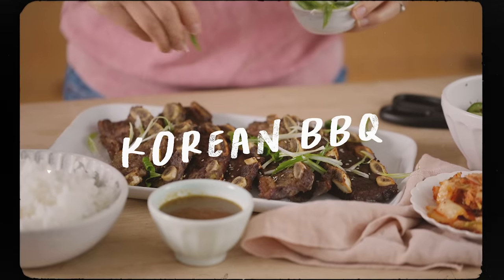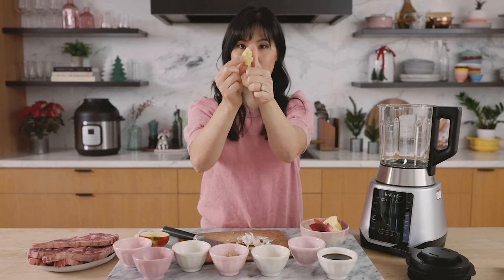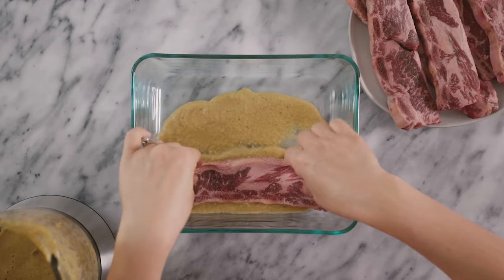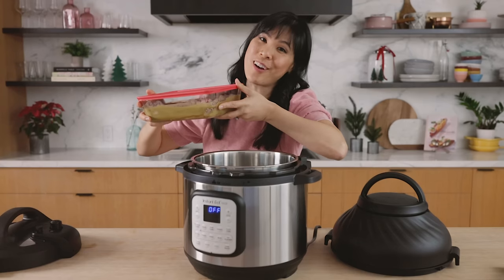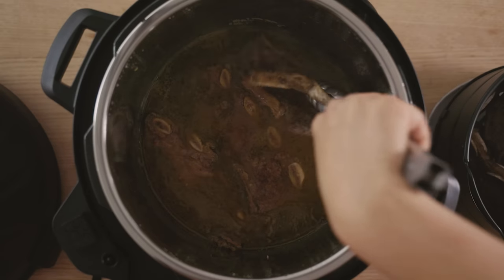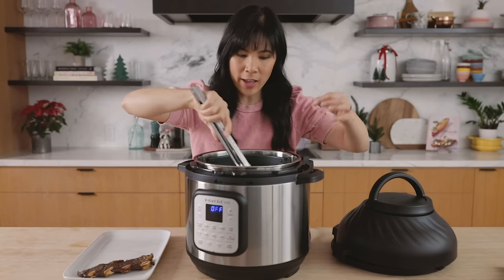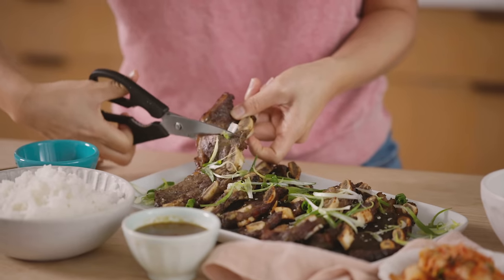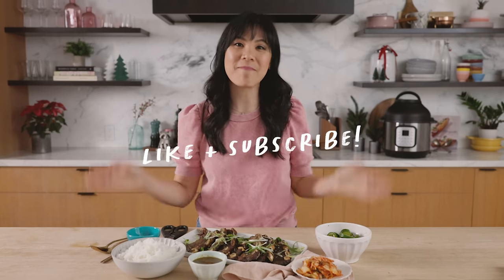Incredible KOREAN BBQ in the Instant Pot Air Fryer Duo Crisp!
Incredible KOREAN BBQ in the Instant Pot Air Fryer Duo Crisp When it’s Winter and you want Korean BBQ don’t feel like making your entire house smell for it. Making magic with the Instant Pot Duo Crisp – LA Kalbi KBBQ Style. This space-saving machine has 11 in 1 functions that lets you do everything the instant pot does PLUS air fry, bake, broil, dehydrate, and roast. Basically, it’s the space-saving one-stop shop machine does it all – and you can find it at your nearest retailer like Target, Walmart, Amazon, etc.

INSTANT POT DUO CRISP

LA Galbi Recipe:
2.5 - 3 lbs Flanken Steak / KBBQ Short ribs cut
½ cup soy sauce
½ yellow onion (about 1 cup)
5 garlic cloves
½ an apple (red delicious, fuji, gala, etc.)
1 thumb size ginger
¼ cup brown sugar
½ cup mirin
¼ cup sesame oil
1 teaspoon kosher salt

In a blender (I’m using the Instant Pot Ace Plus Blender) add all the ingredients and blend on smoothie or pulse function for about a minute. Pour marinade into a container and add the flanken steaks making sure each one is completely covered in the sauce. Marinade for anywhere from 6 hours to overnight. The longer, the better.

When ready to cook, add the steaks plus 1 cup of water to the inner pot of the Instant Pot Duo Crisp + Air Fryer and pressure cook on high for 2 minutes. Remove the meat into the air fryer basket and don’t throw away the leftover sauce. Save it for later - cook down / reduce to drizzle over rice. Clean and dry the inner pot completely and put the air fryer basket back in. Swap out the lid to use the air fryer lid and press air fry for 6-8 minutes (time depends on how thick the cut of meat is) at 400 degrees. Turn the meat halfway through to brown evenly. Remove and garnish with sesame seed and green onions. Enjoy with rice, kimchi, and spicy pickled cucumbers.